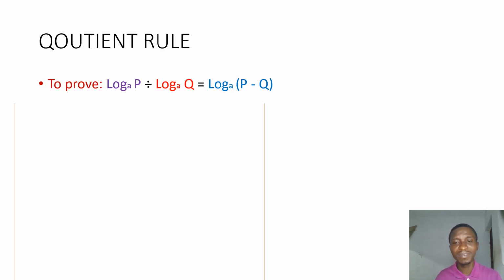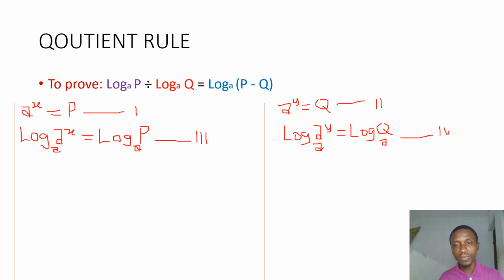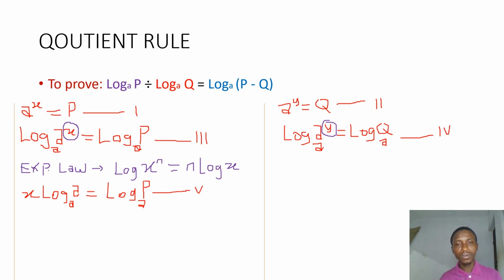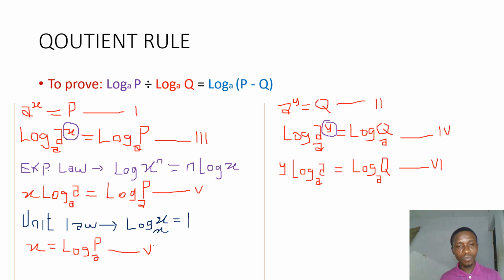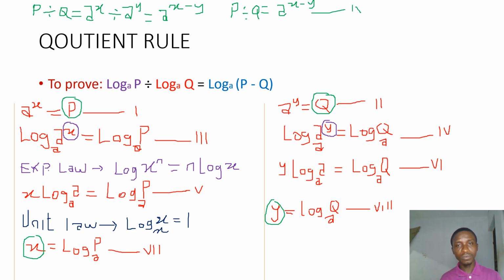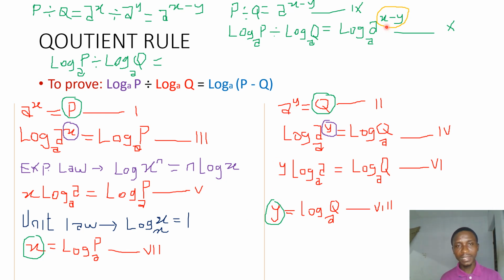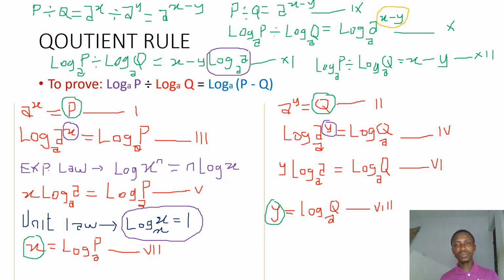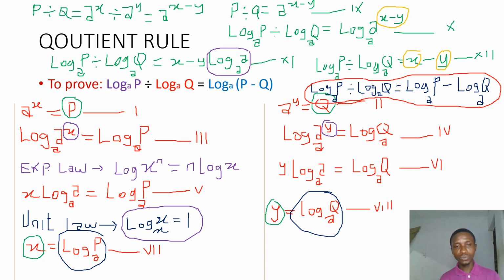MATHEMATICS | LOGARITHMS | DERIVATION OF QUOTIENT RULE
By the end of lesson, learners should be able to derive the quotient rule of logarithms